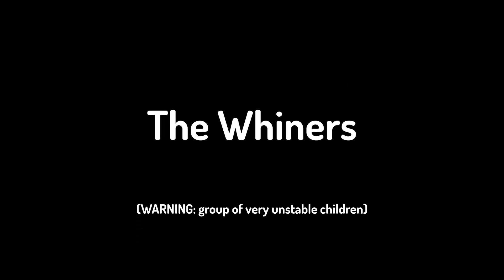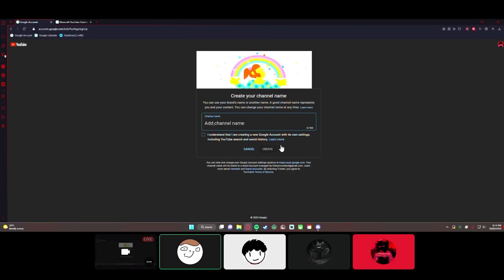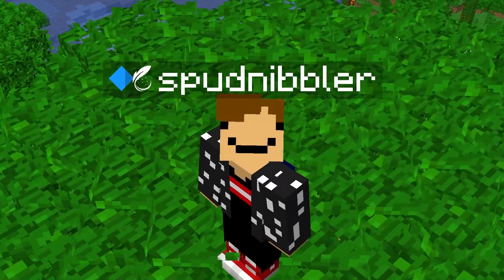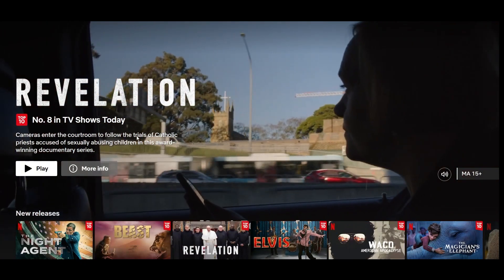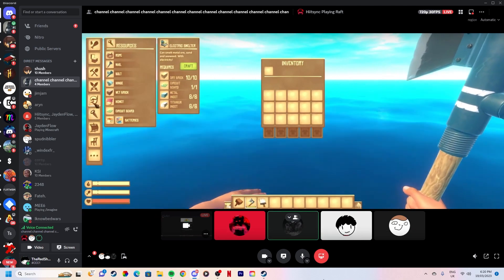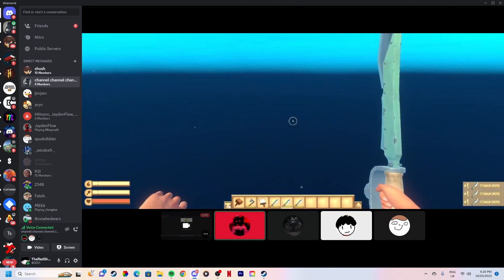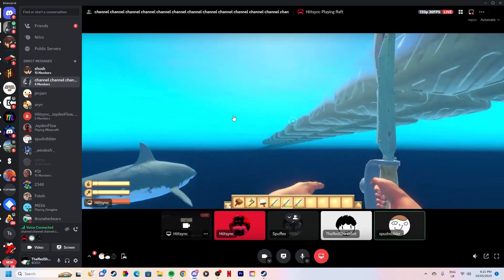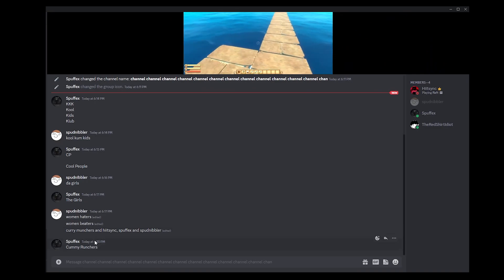The Whiners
The Whiners are here to... whine?

New upcoming mainly minecraft content squad